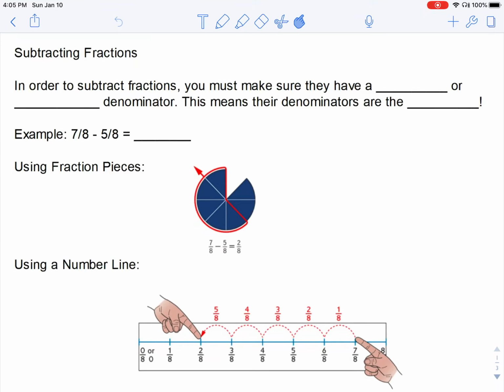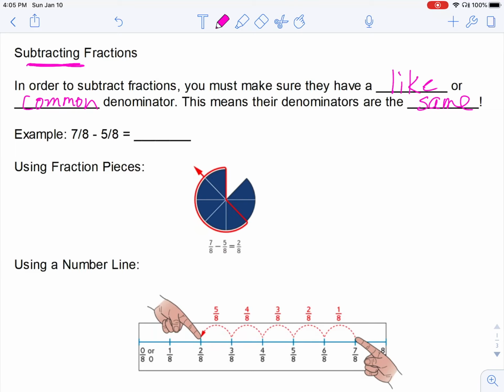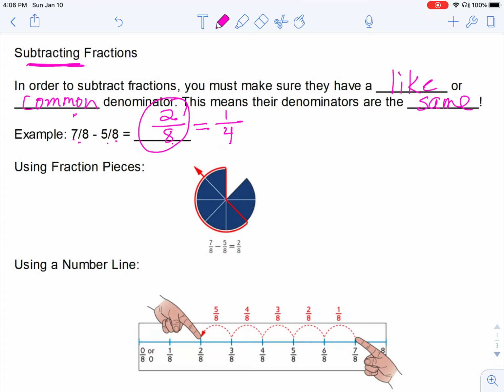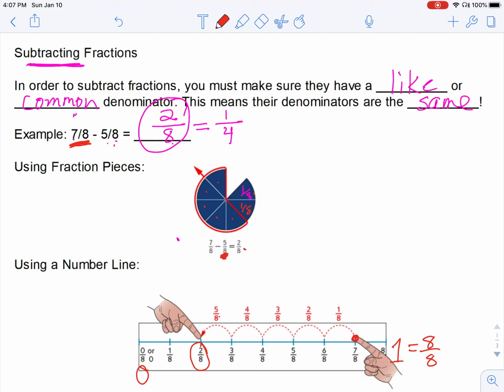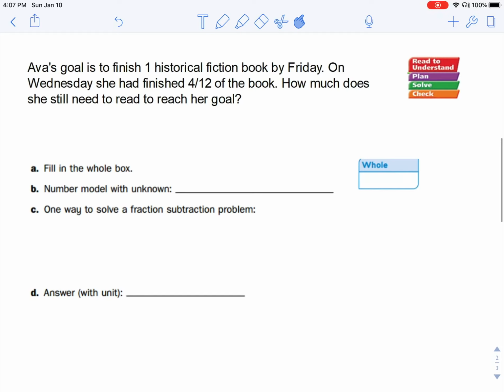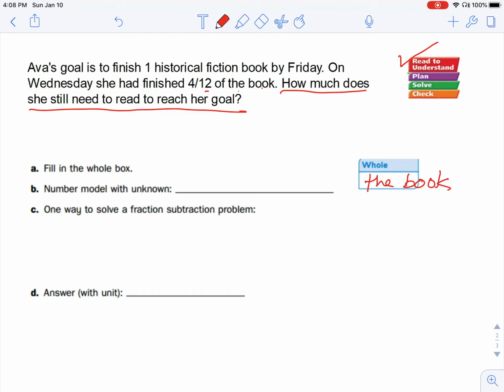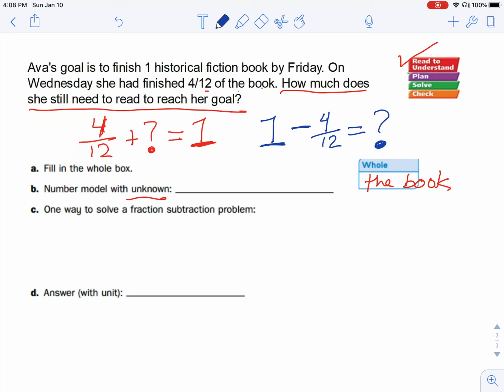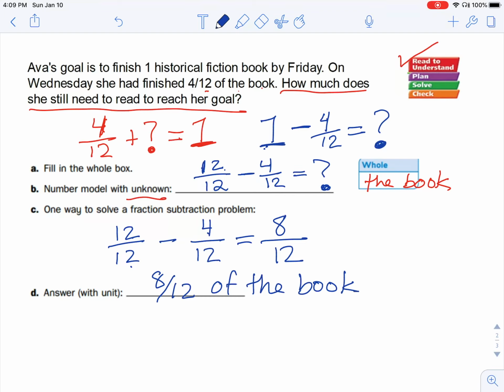5.7 Subtracting Fractions